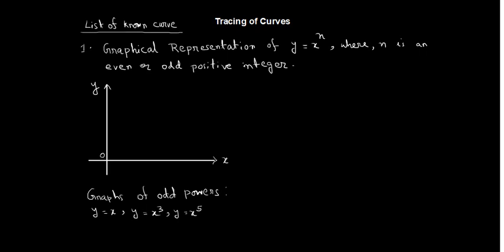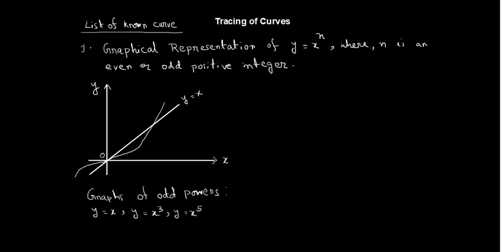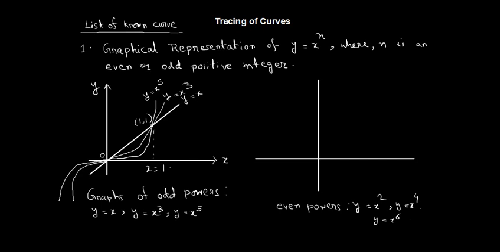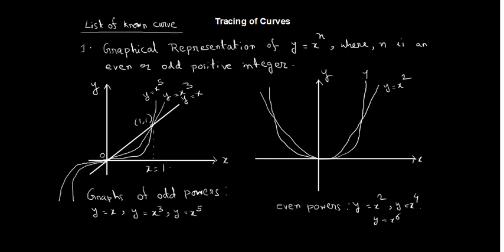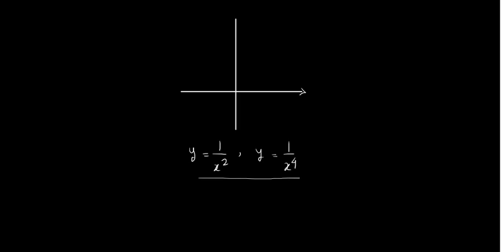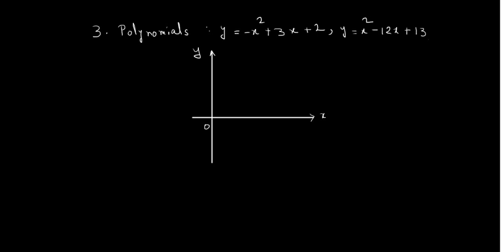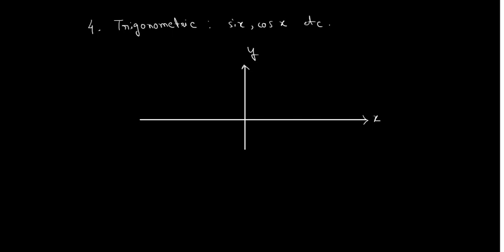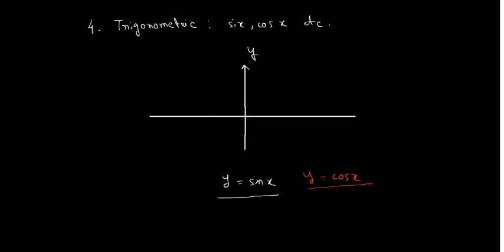Differential Calculus: Curve Tracing I